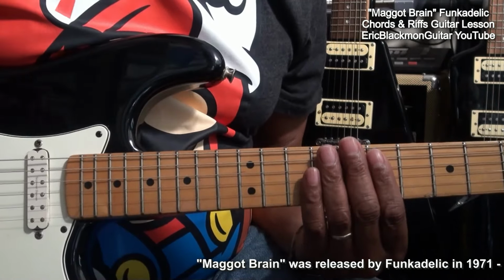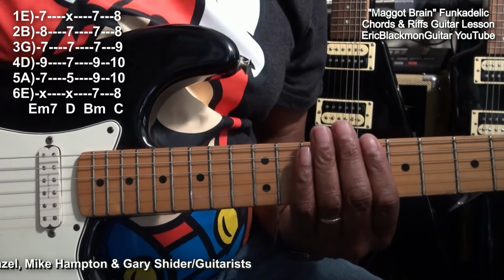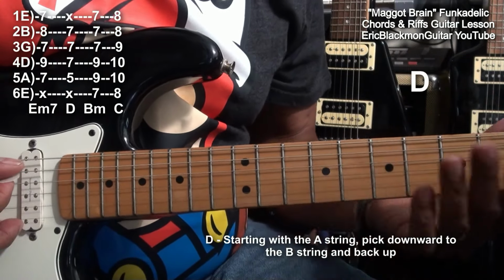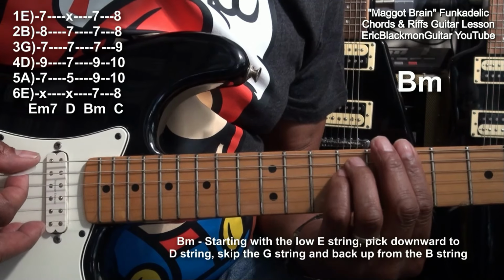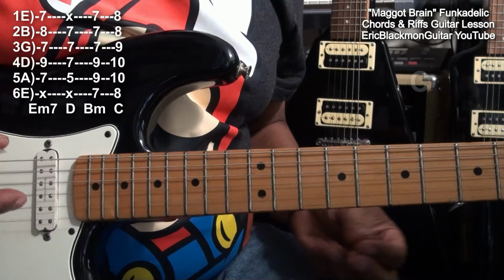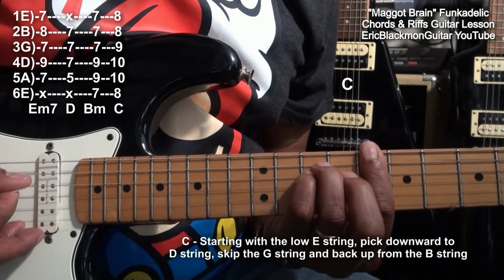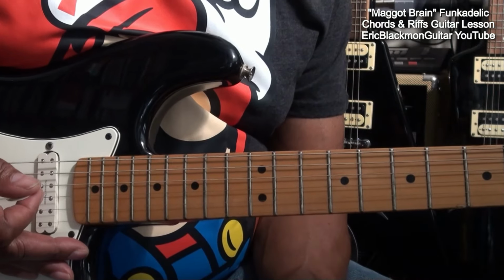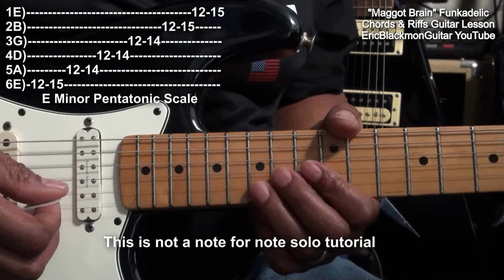Funkadelic MAGGOT BRAIN Eddie Hazel Guitar Lesson